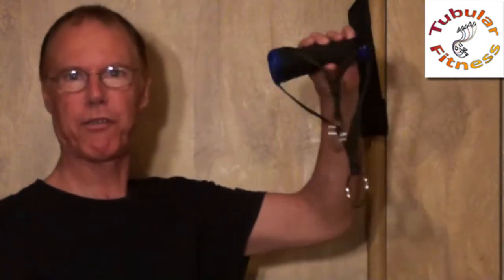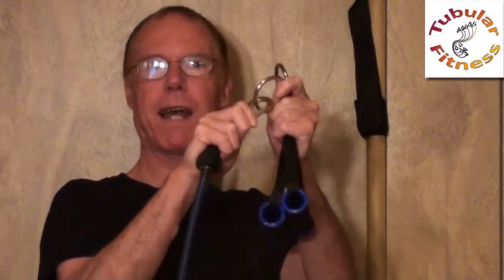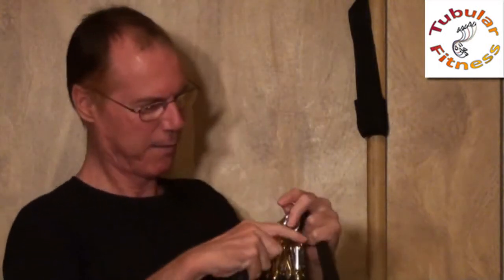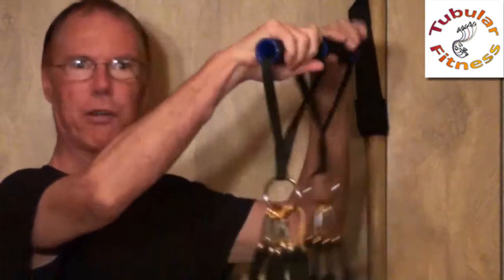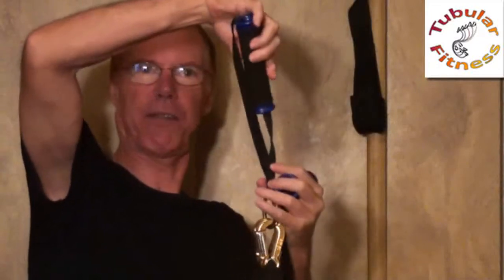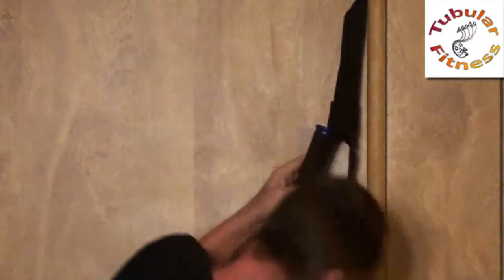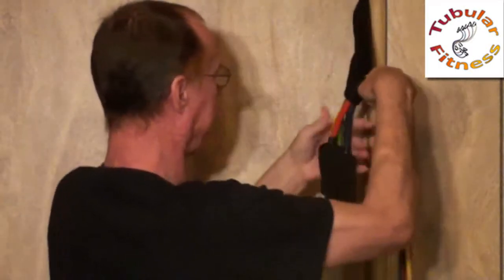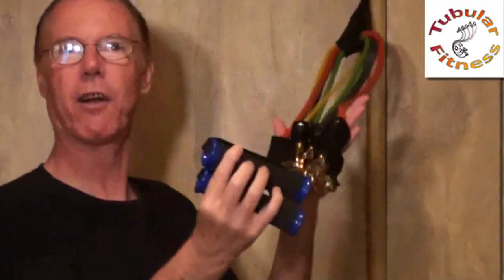How to set up resistance tubes for upper body workouts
Setting up resistance tubes for an upper body workout is very easy. Here I show you how to do it with my Bodylastics resistance tubes.